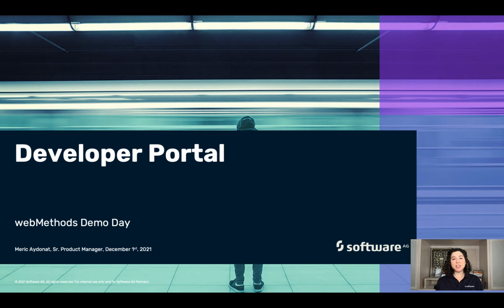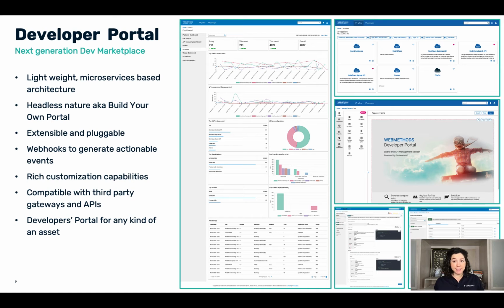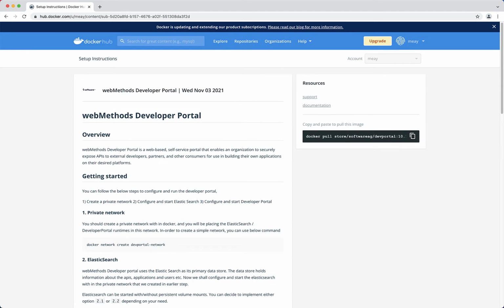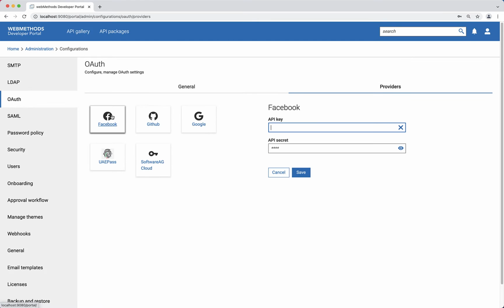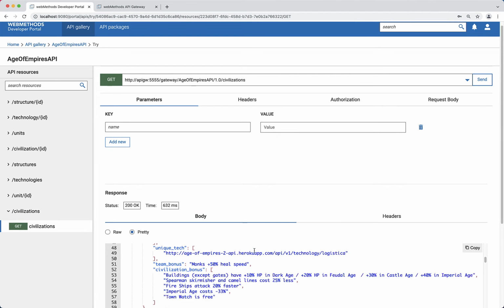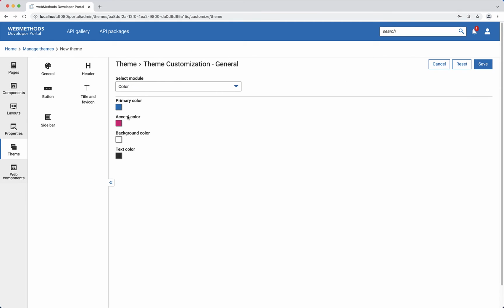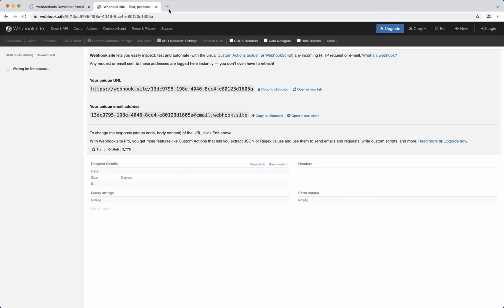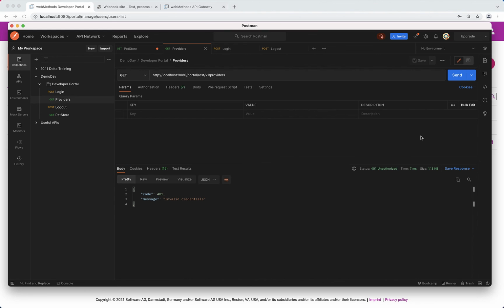webMethods Dev Portal: Fully API-enabled, lightweight portal that delivers intuitive customizations.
Developer Portal: The next generation marketplace for developers

Grow your APl ecosystem with the rich features of the Developer Portal.
See how Developer Portal can serve as a marketplace for your assets.
Learn how you can easily Install, operate and customize the look and feel of the user interface.

Find out how you can generate direct revenue through monetization.
Watch this demo to discover the rich features of Developer Portal and learn about its extendable nature.